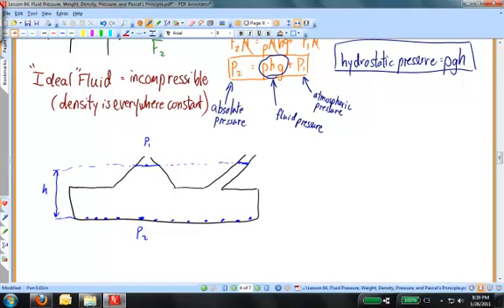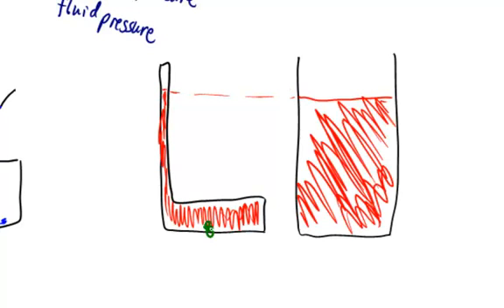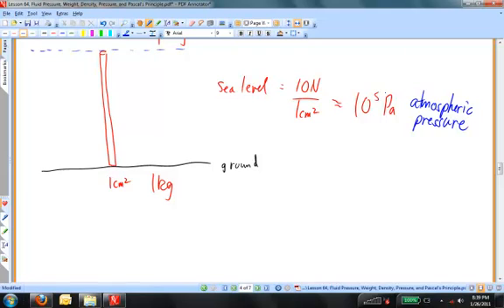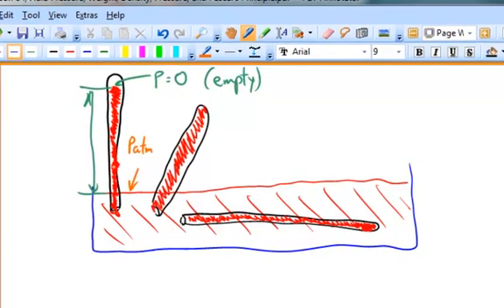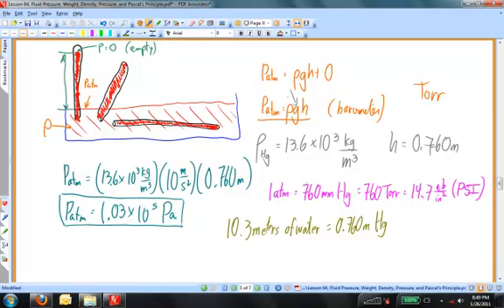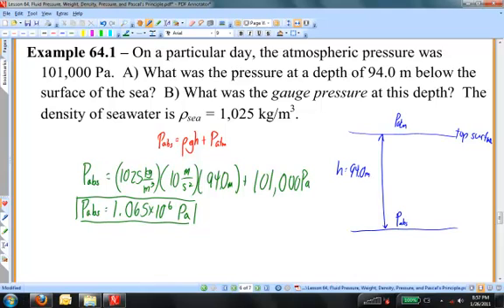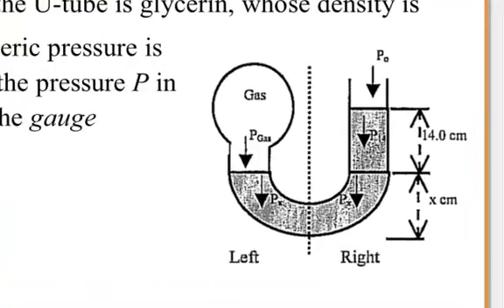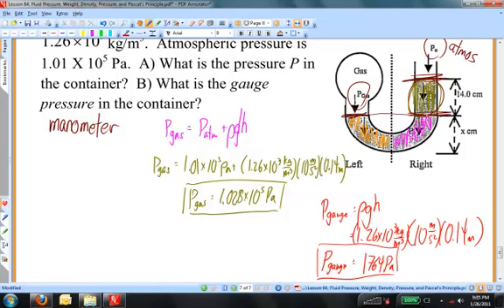Lesson 64, Fluid Pressure-Weight, Density, Pressure, and Pascal's Principle, Part 2.mp4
Lesson 64, Fluid Pressure-Weight, Density, Pressure, and Pascal's Principle deals with hydrostatics (fluids at rest).  Fluid pressure (both from liquids and gases) are addressed, and then focus turns to ideal (incompressible) fluids.  Applications to atmospheric pressure (measured with a barometer) and underwater situations are touched on, and some numerical problems are solved.